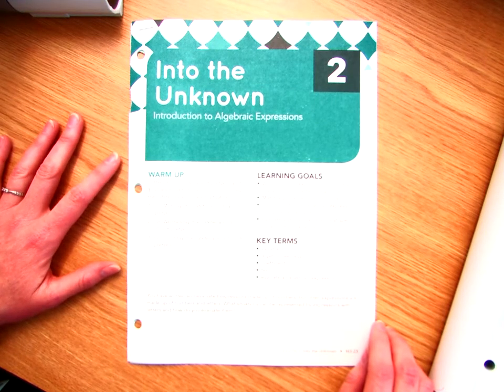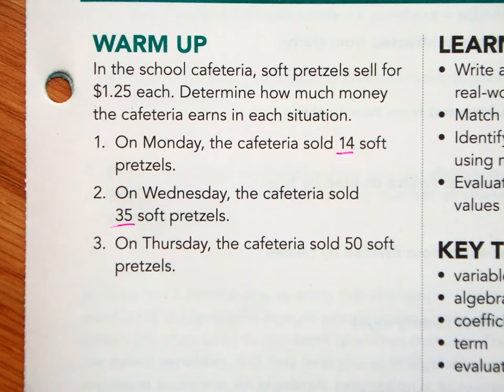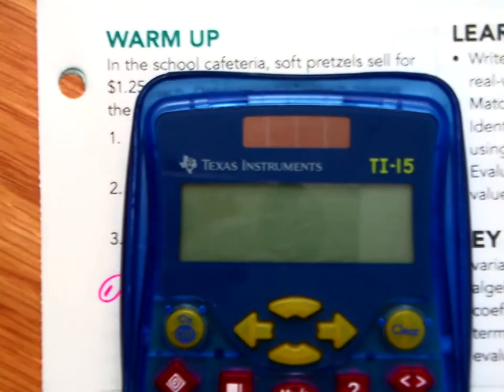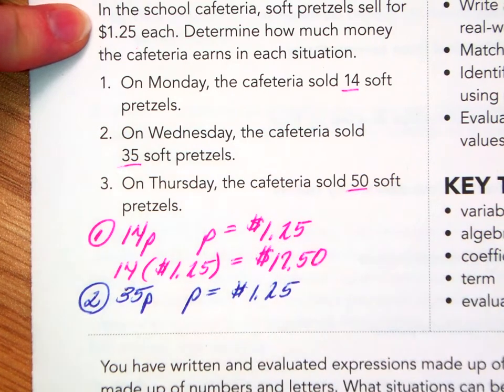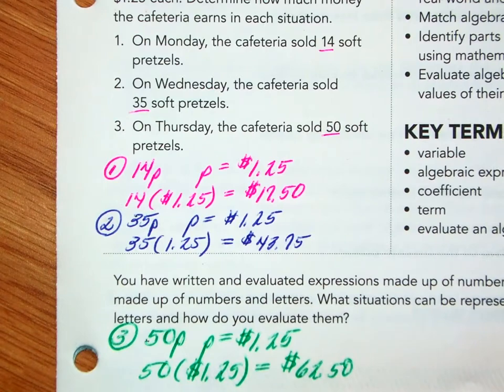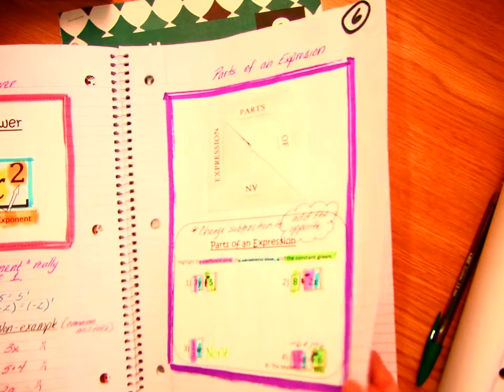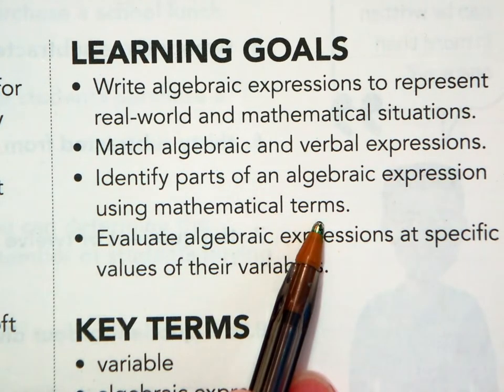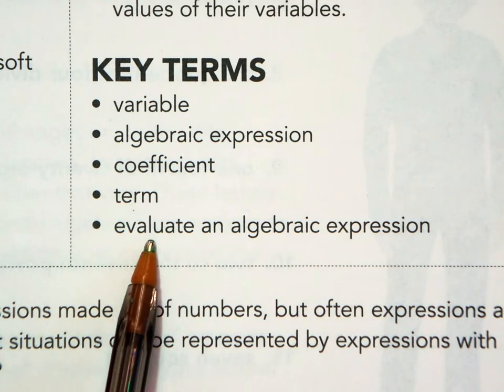Warm-up Into the Unknown Tutorial with Mrs Morgan